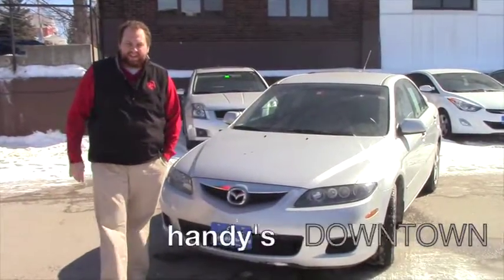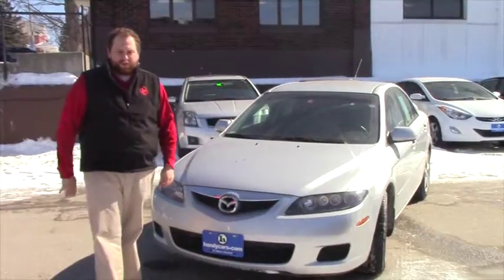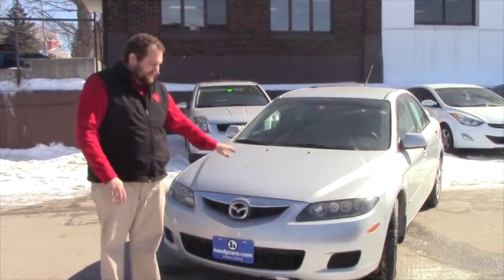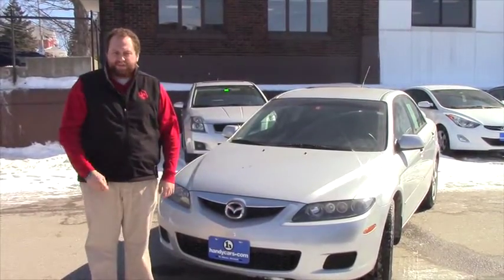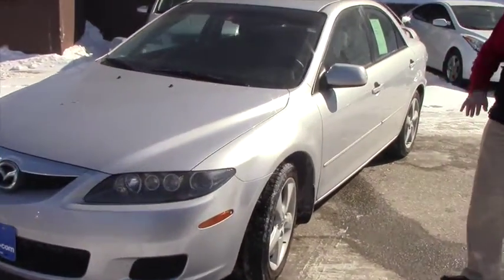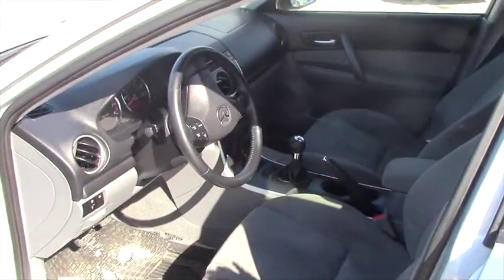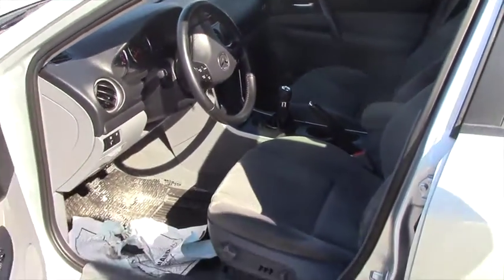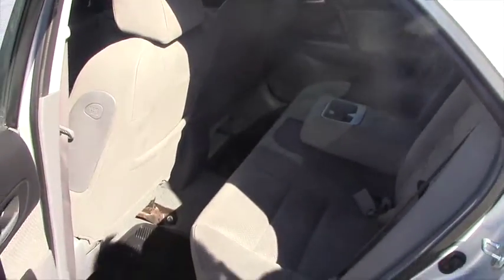Mazda 6 for Amanda from Taylor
Taylor shows the Mazda 6 here on our lot at Handy's Downtown in Saint Albans. This vehicle comes with hands free controls on the steering wheel. It also features powered windows, mirrors, and locks. Come to Handy's Downtown today to see it for yourself!